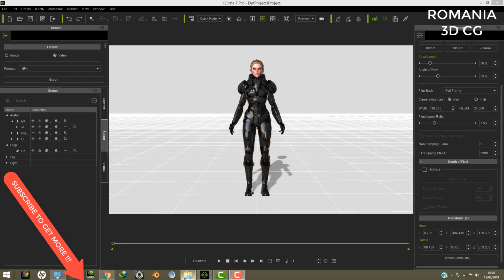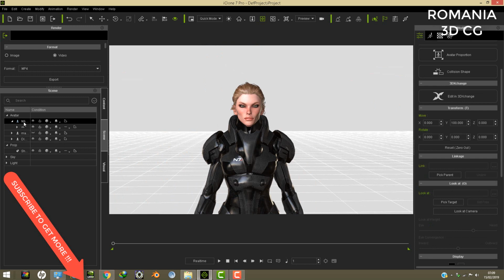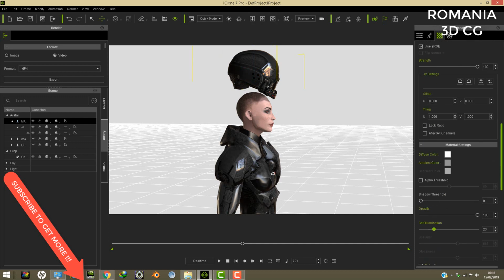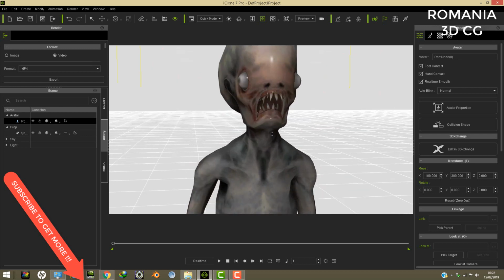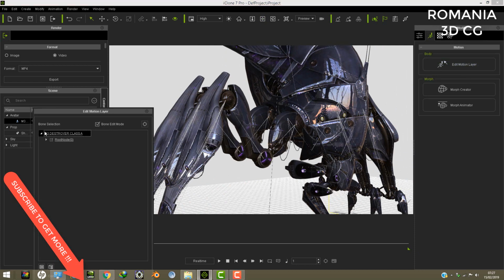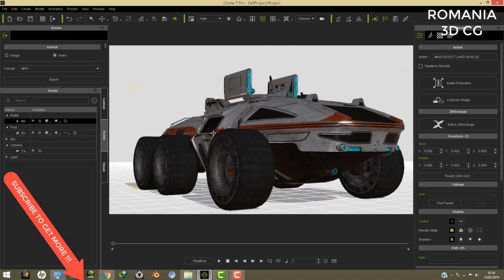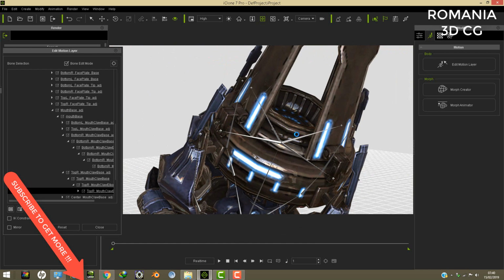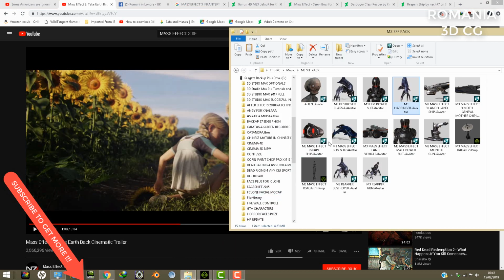FREE S.F. PACK CHARACTERS FOR ICLONE 7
THE RATE OF DISLIKES WILL AFFECT MY NEW UPLOADS !